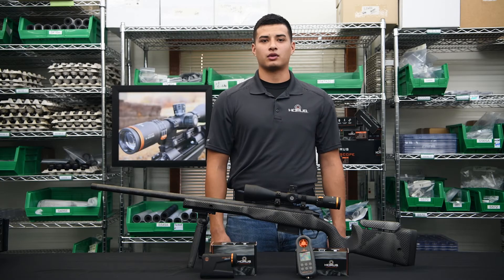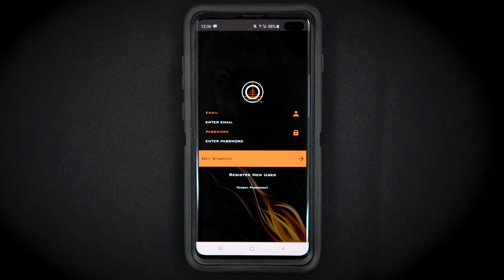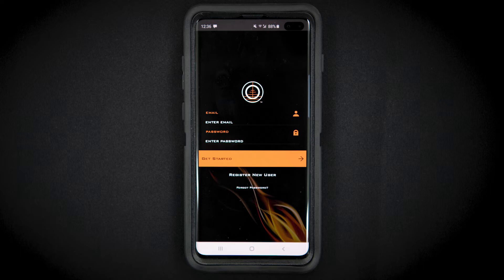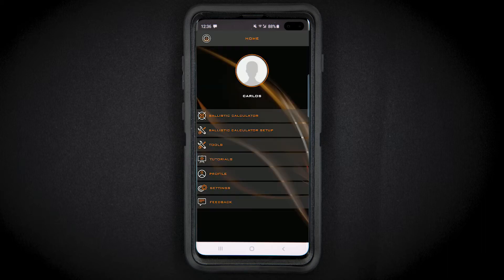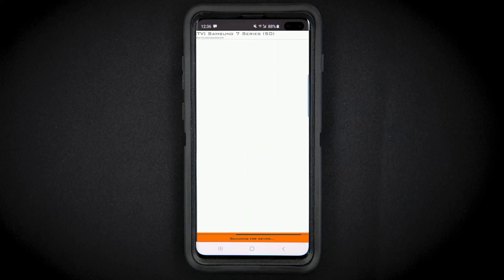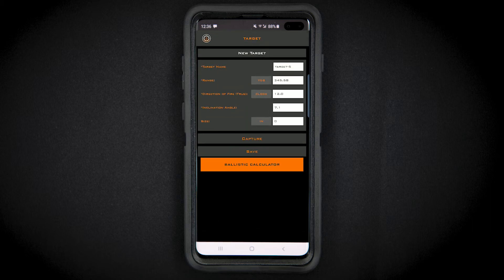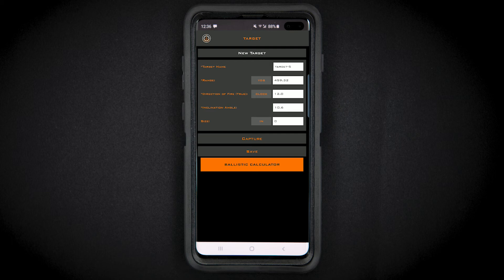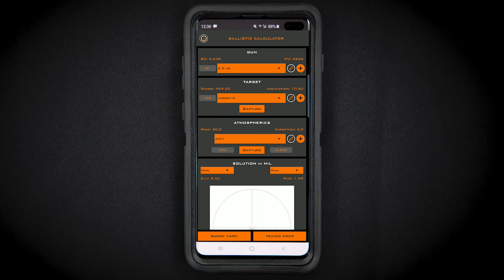Horus Ballistics App: How to Connect the HoVR Laser Range Finder (LRF)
This video walks you through how to connect your HoVR laser range finder (LRF) to the FREE Horus Ballistic app.

The HORUS Ballistics App offers an extremely accurate and easy to use Ballistic engine. With Bluetooth capability to the HOVR™ 1.0 BT 2000 LRF and the HOVR 1.0 Weather Meter, you’ll achieve the accuracy you desire with the ease you expect.

Automatic TREMOR Wind Dot calibration makes calibrating Wind Dots for your ballistics quick and easy at ANY density altitude. Muzzle Velocity and Ballistic Coefficient Truing ensure accurate solutions every time. HORUS Reticle tutorials and a simple feedback function ensure all your questions are answered, providing the full benefit of your HORUS reticle.

Horus Vision is an industry-leading innovator of targeting solutions. Our groundbreaking reticles are used by the most elite marksmen around the world. Combined with our patented ballistics technologies and revolutionary products, we enable marksmen of all disciplines to rapidly engage targets more accurately and with reduced correction time between shots. We offer our reticle patterns and technologies to the rest of the industry through licensing programs, allowing you to take advantage of our technologies in your optic of choice.